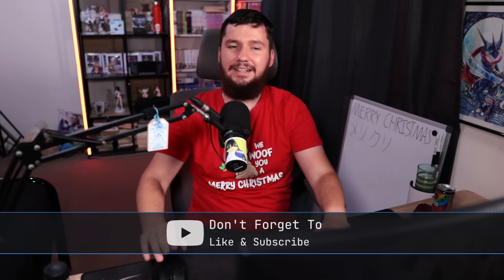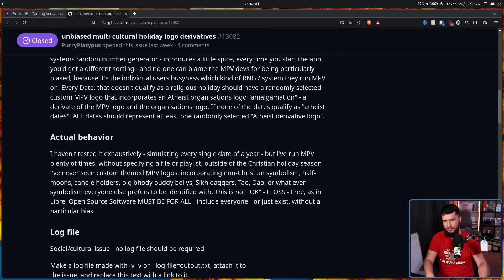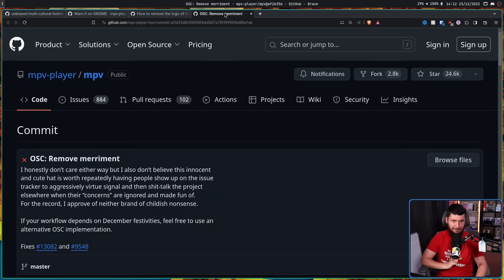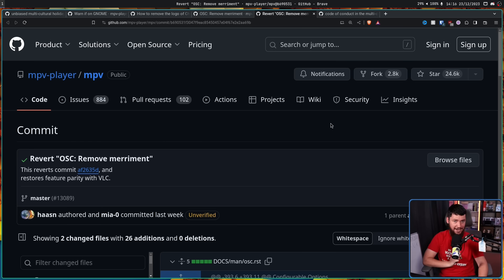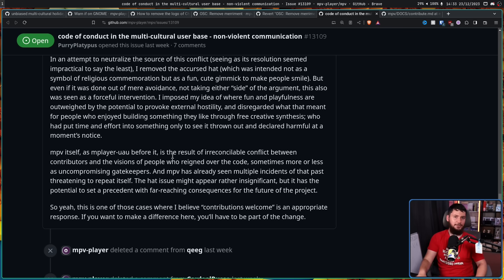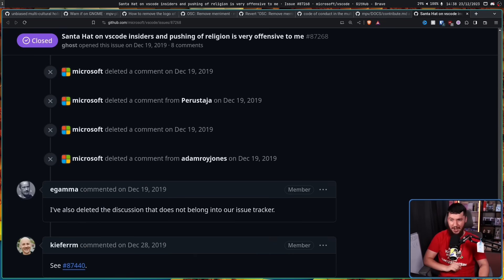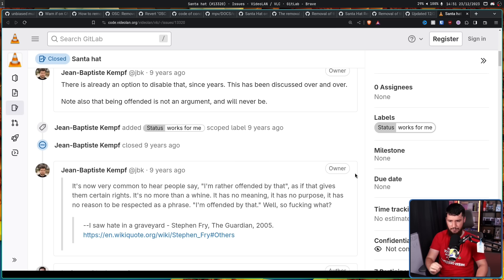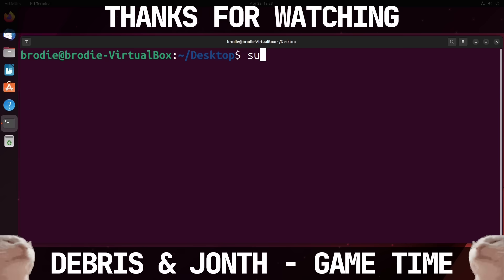Christmas Is Cancelled In The FOSS World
Random FOSS applications include a Santa hat icon around christmas but as you might expect they often get people coming through asking them to remove it so let's have a quick look at some of those instances.

Credits
🎨 Channel Art:
Profile Picture: